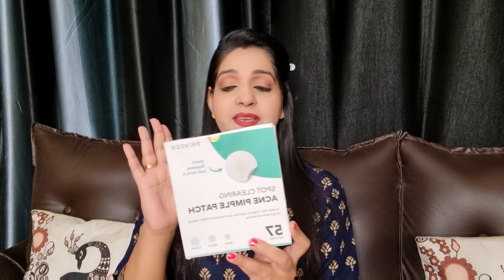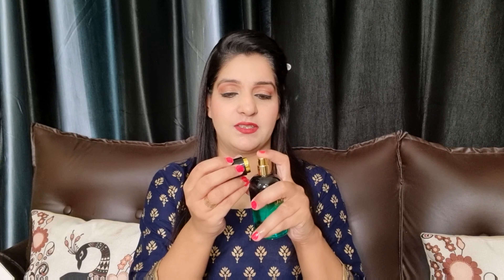3 Amazing Products for pimple prone skin | Pimple patch | Blackheads strips | Night gel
Buying Links :

plum green tea gel

Acne/pimple patch

Hip hop nose strips